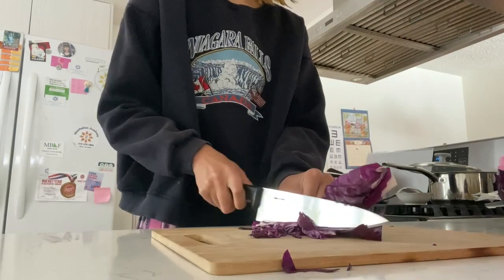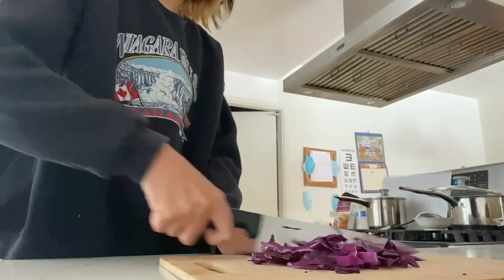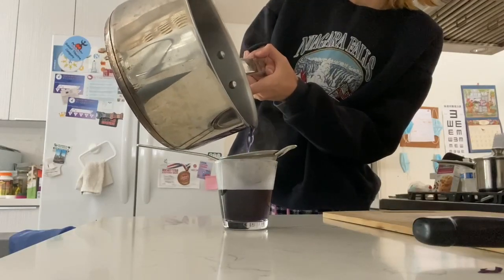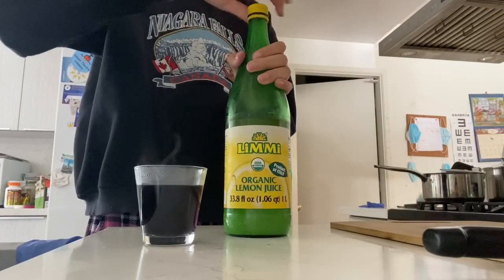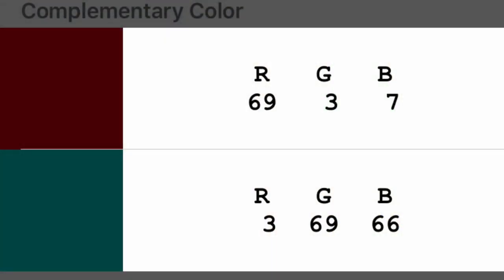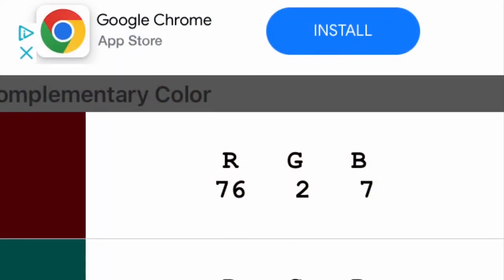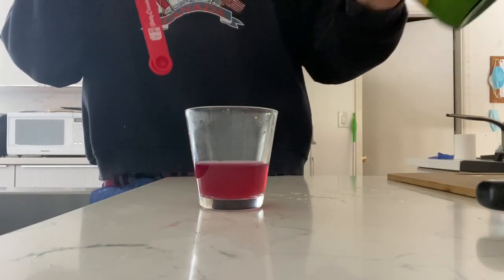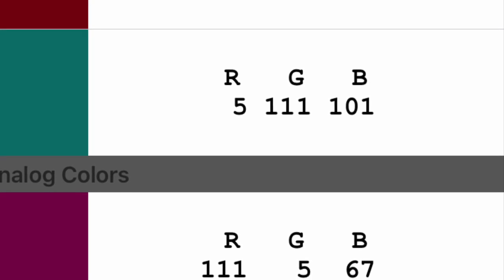Kate - Red Cabbage Experiment